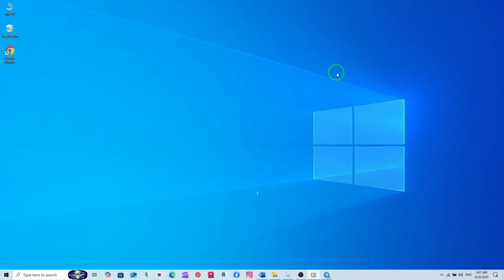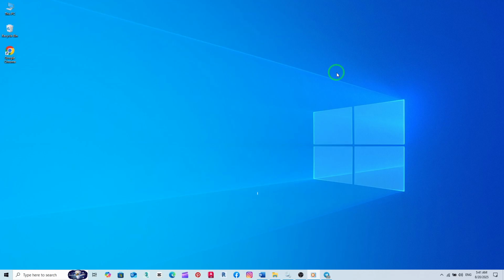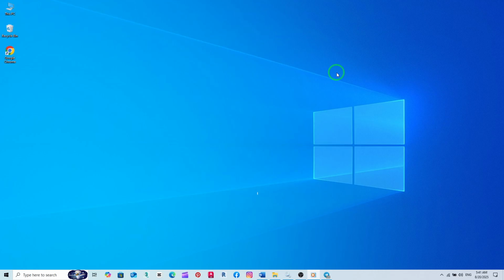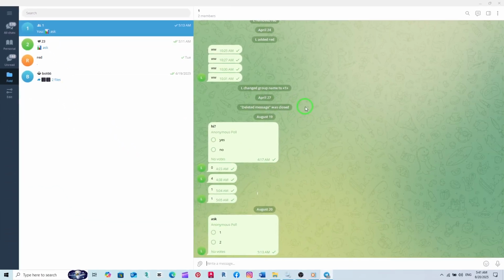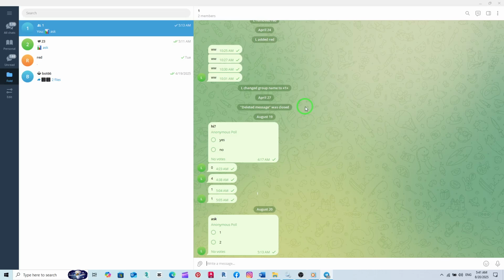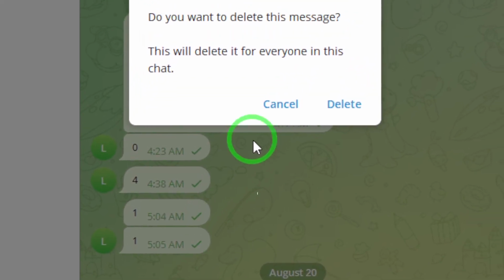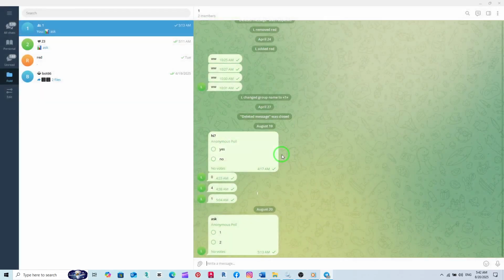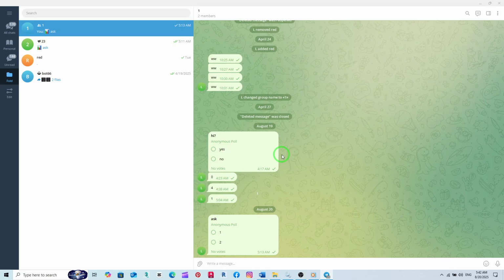How To Delete A Message From Group On Telegram App On PC (New Update)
Learn how to delete a message from a group on the Telegram app on your PC with the latest update. This quick tutorial will guide you through the simple steps to remove unwanted messages from group chats efficiently.

1. Launch Telegram App

2. Open the group you want

3. Find the message you need, hover your mouse over it and right-click

4. Select “Delete message”

5. In the pop-up window that appears, click “Delete”-
Timeline:
00:00 Start
00:12 How to do it
01:05 End